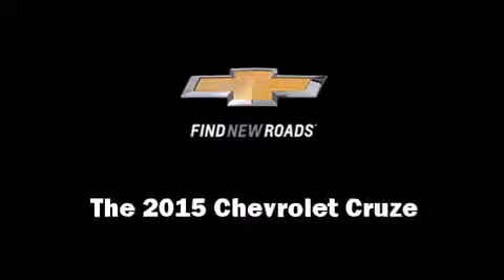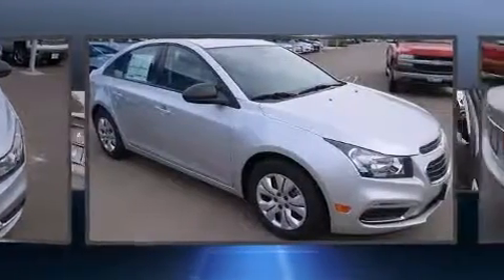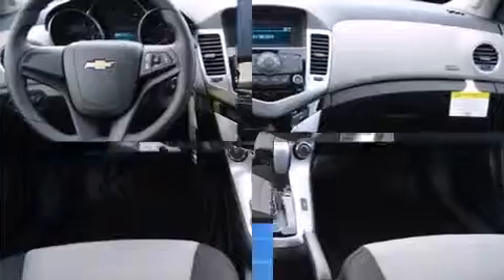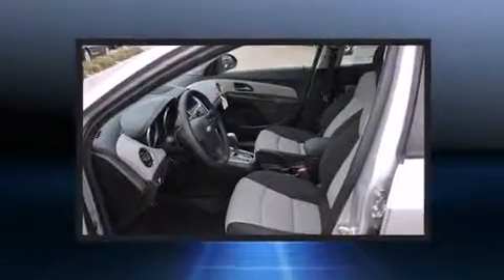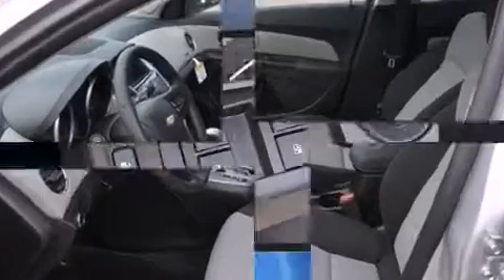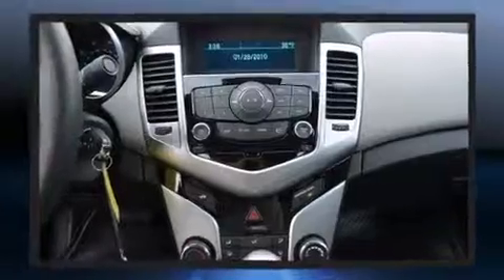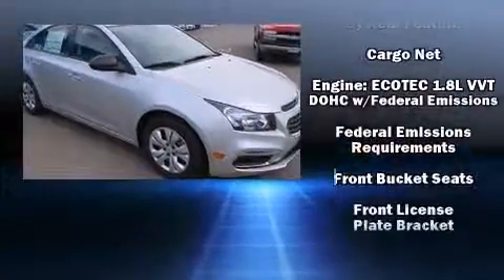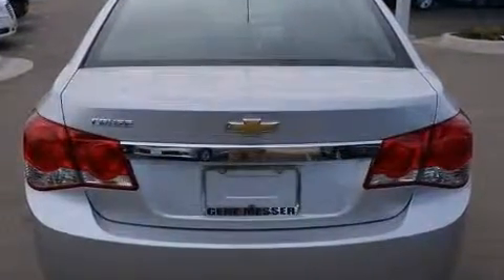2015 Chevrolet Cruze LS Auto in Lubbock, TX 79412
Step into the 2015 Chevrolet Cruze. This 4 door, 5 passenger sedan offers the features and options for which you've been searching. Smooth gearshifts are achieved thanks to the efficient 4 cylinder engine, and for added security, dynamic Stability Control supplements the drivetrain. Both high fuel economy and flexible performance are assured by the 6 speed automatic transmission. The following features are included: 1-touch window functionality, variably intermittent wipers, a trip computer, an outside temperature display, front bucket seats, fully automatic headlights, and remote keyless entry. You and your passengers will enjoy the stereo system, which includes a CD player with MP3 capability, steering wheel mounted audio controls, and 6 speakers, enhancing the audio experience throughout the interior. Chevrolet ensures the safety and security of its passengers with equipment such as: dual front impact airbags, front and rear SIDE impact airbags, traction control, brake assist, a security system, onStar, and ABS brakes. This car was designed with safety in mind, allowing you to drive with even greater assurance. We have the vehicle you've been searching for at a price you can afford. Please don't hesitate to give us a call.